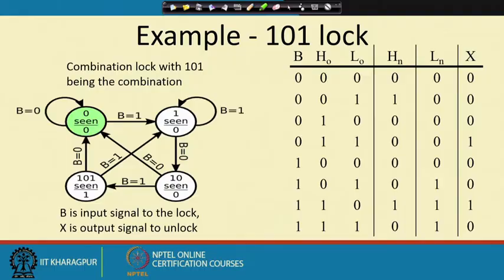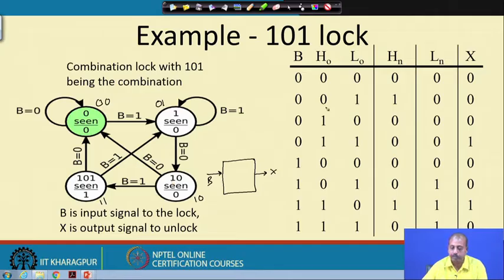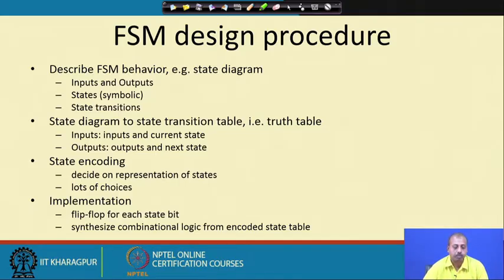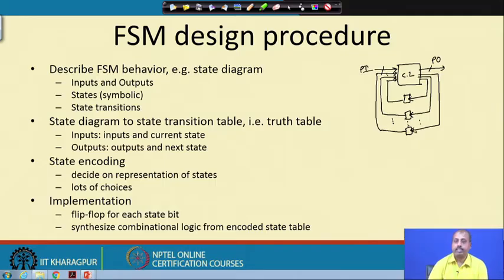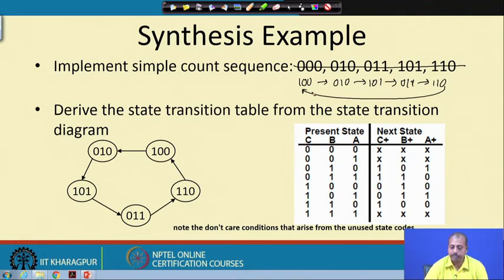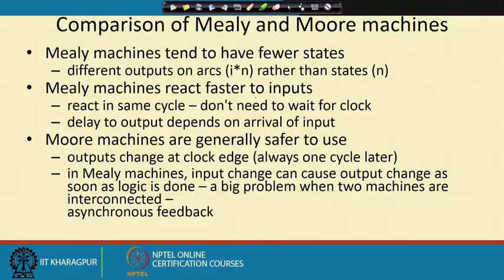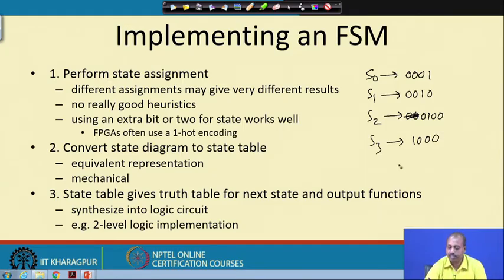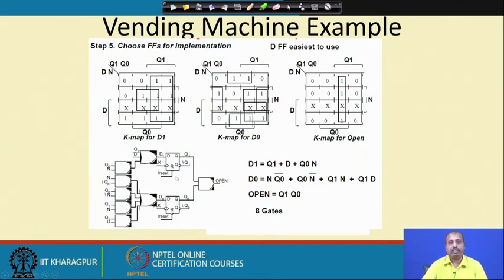Lecture 36: Finite State Machine (Contd.)